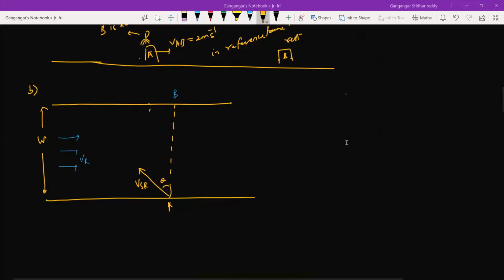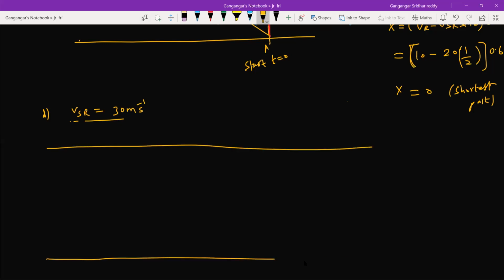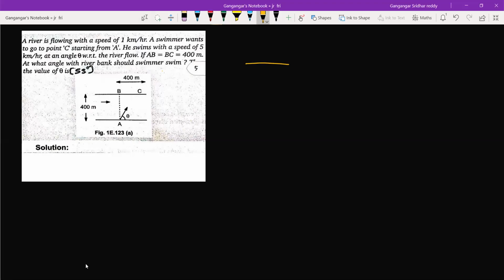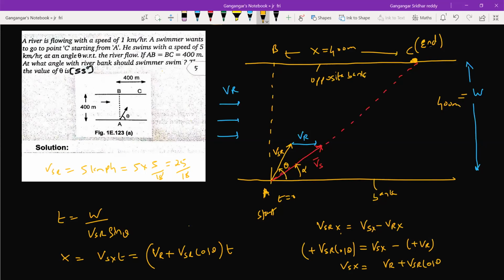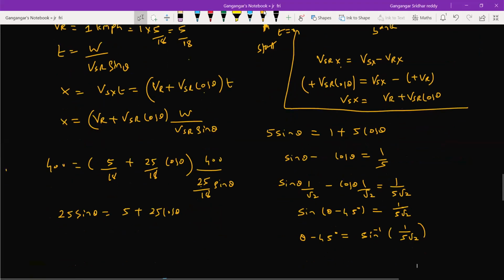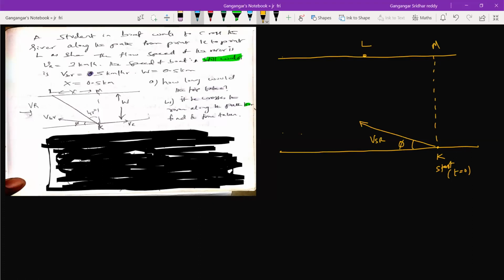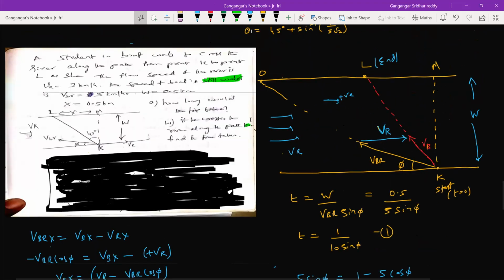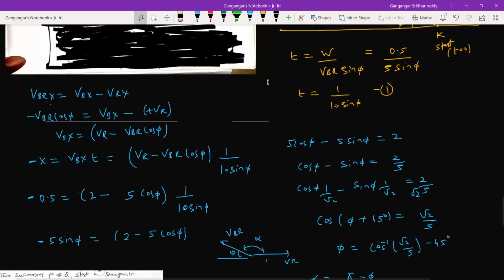River boat problems 2